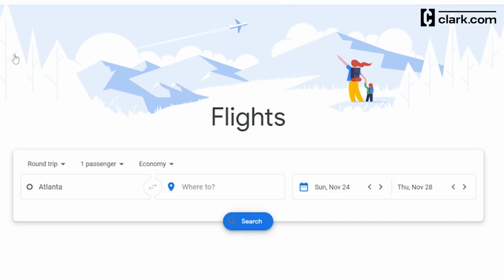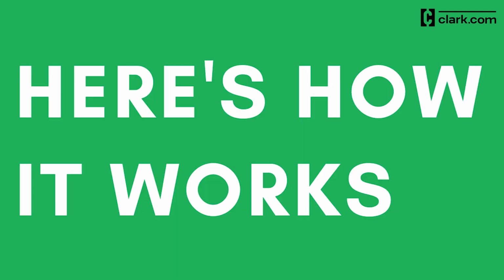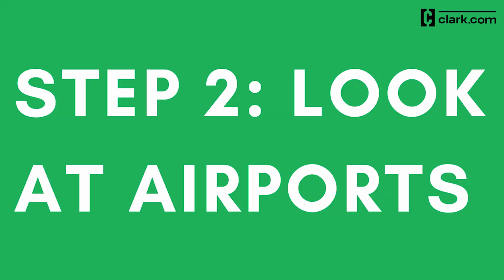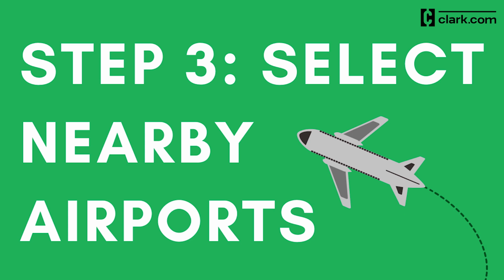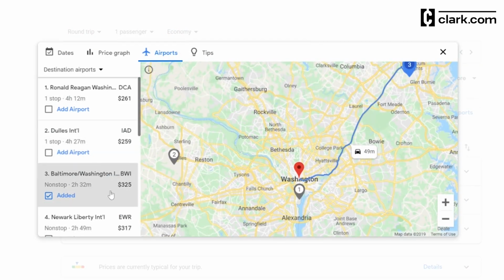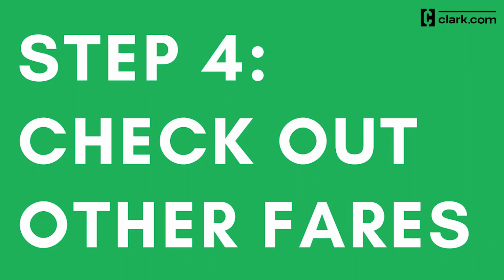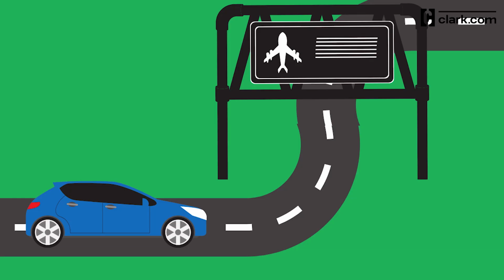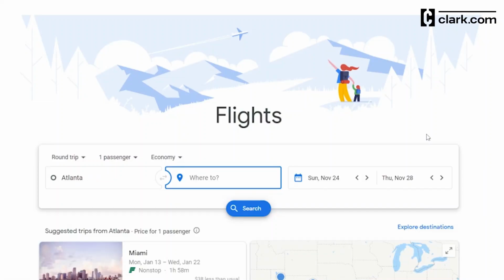How to Save Money on Google Flights with Nearby Airports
If you love using Google Flights to find great travel deals, you have to check out the "Nearby Airports" feature. The "Nearby Airports" button lets you see if fares are cheaper at surrounding airports.